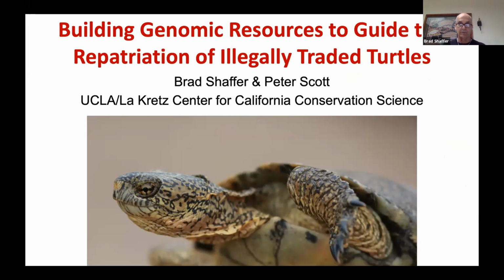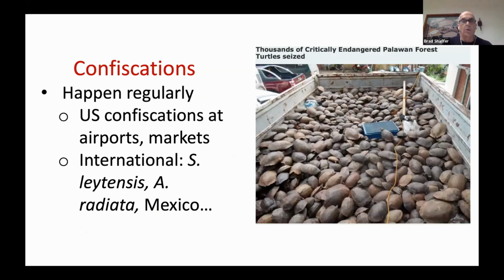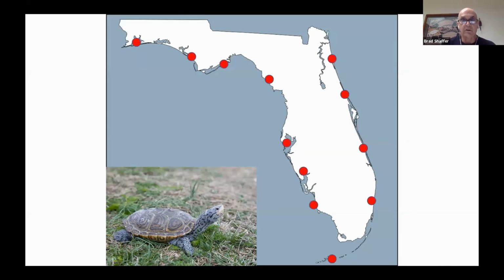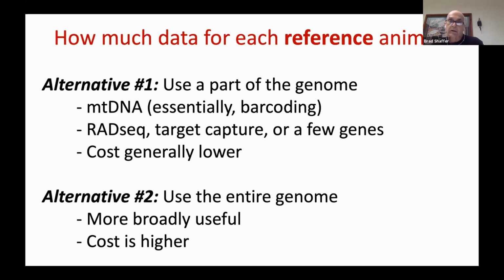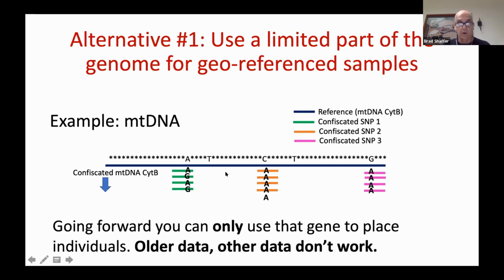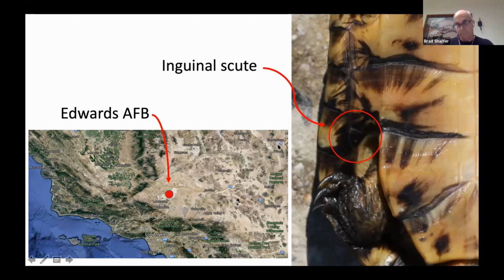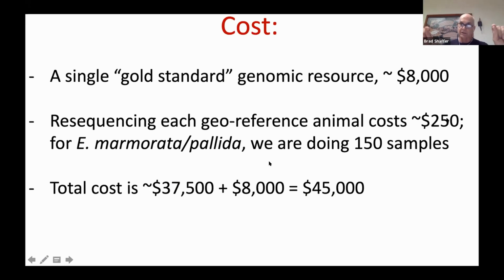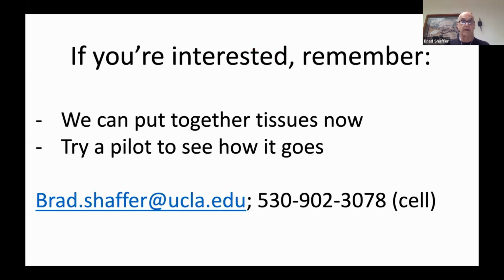Brad Shaffer - August 6th, 2020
“Building Genomic Resources to Guide the Repatriation of Illegally Traded Turtles” was presented by Brad Shaffer (UCLA),  at the 18th Annual, and 1st ever Virtual, Symposium on the Conservation and Biology of Tortoises and Freshwater Turtles on August 6, 2020.